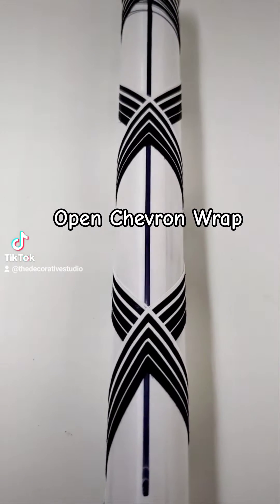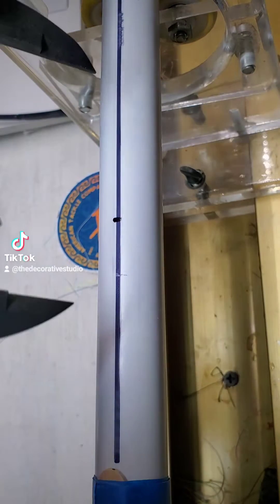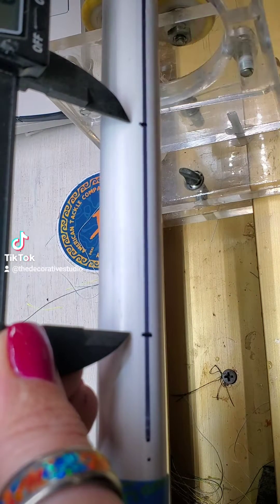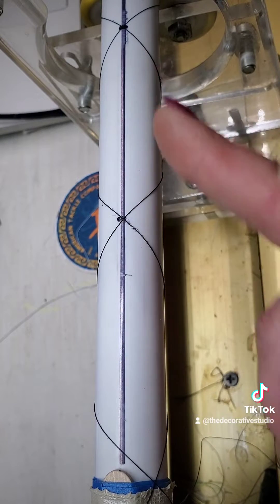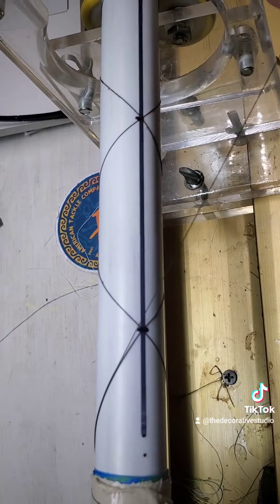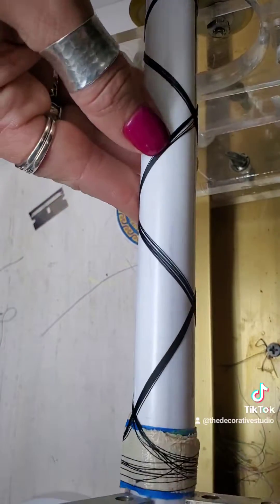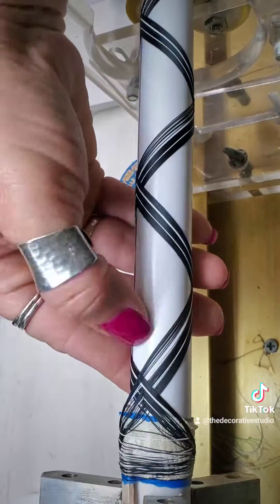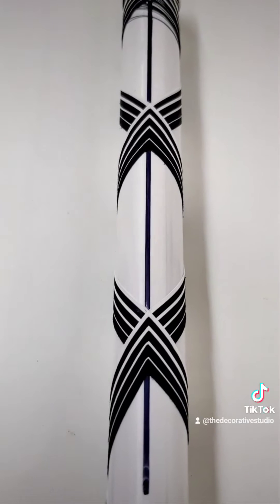open chevron quick tutorial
this is how to set up an open chevron